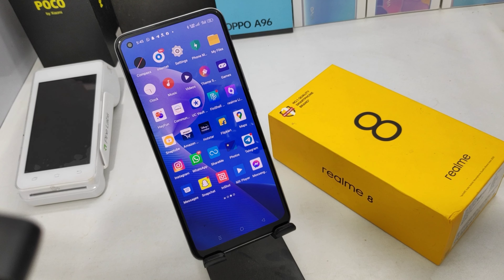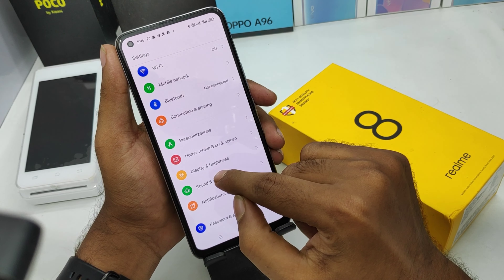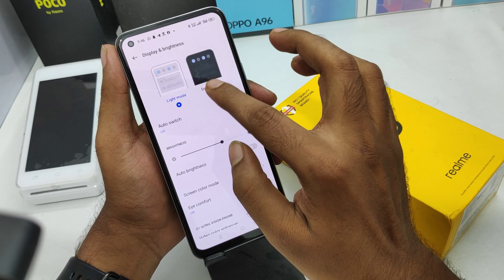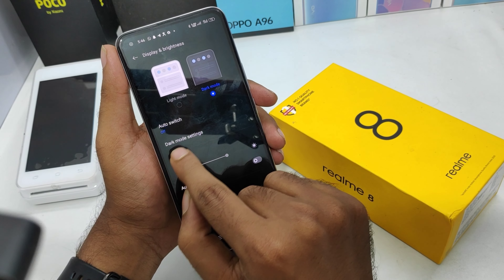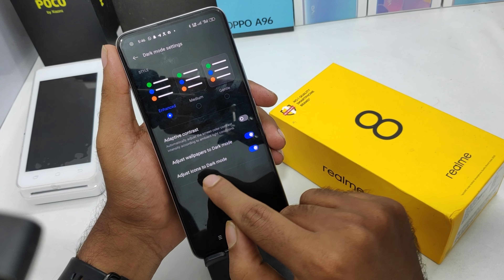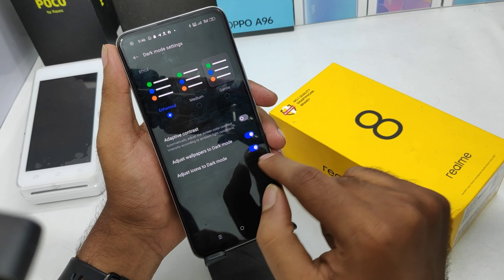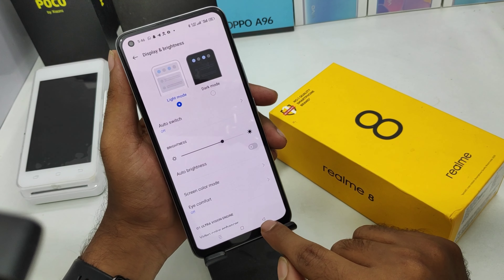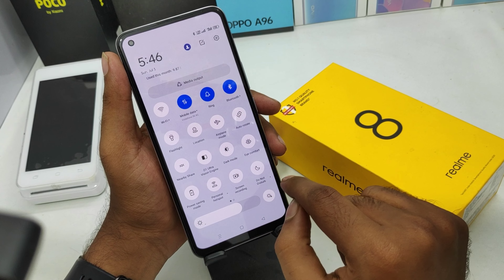How to Enable Dark Mode in REALME 8| How to TURN ON DARK MODE on Realme 8